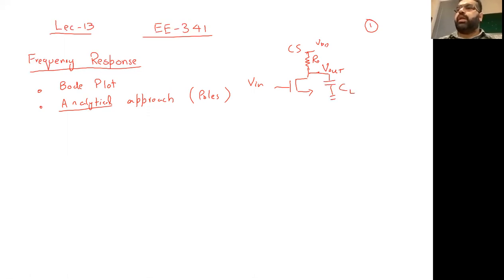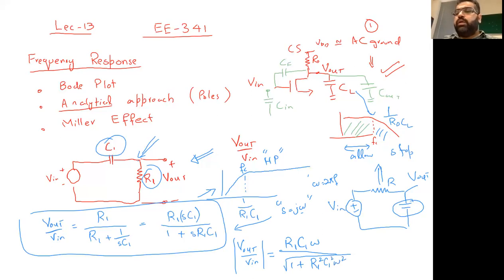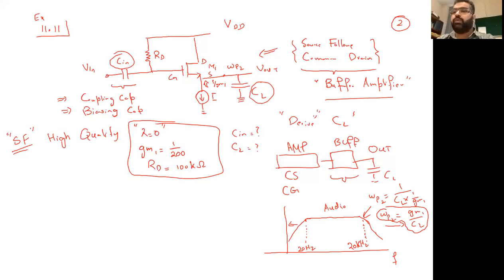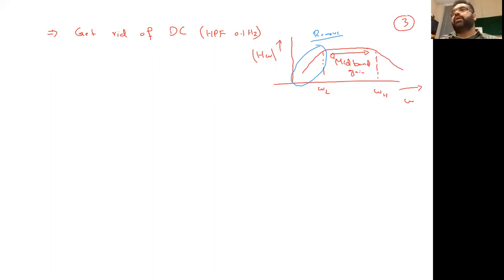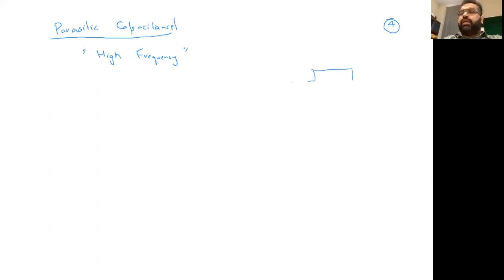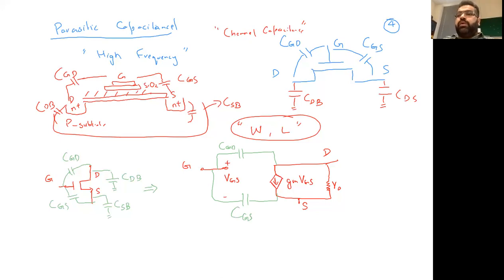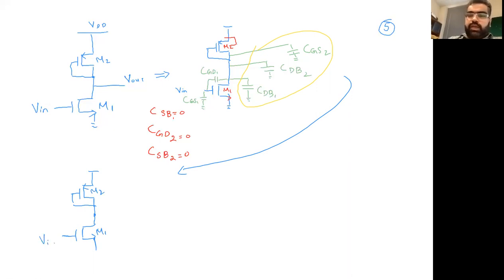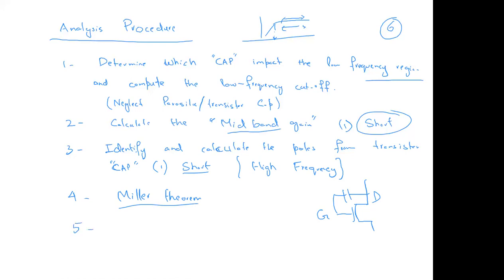EE341 Spring 20 21 Lecture 13